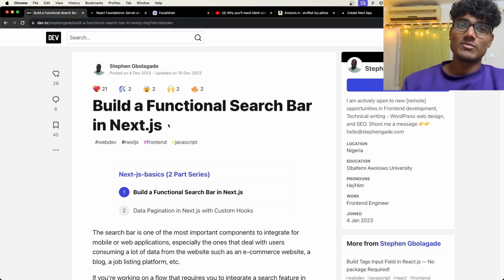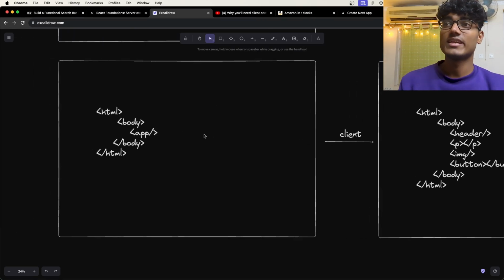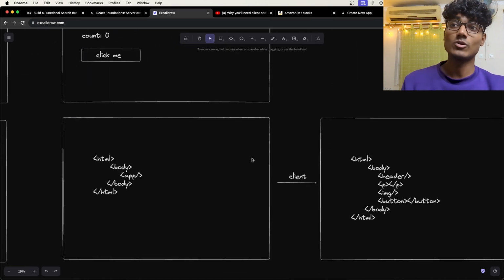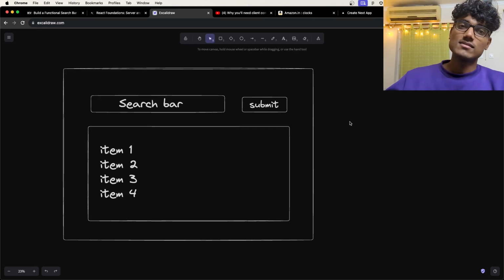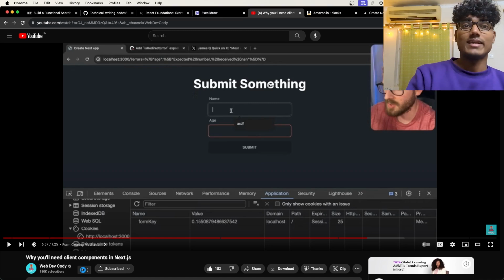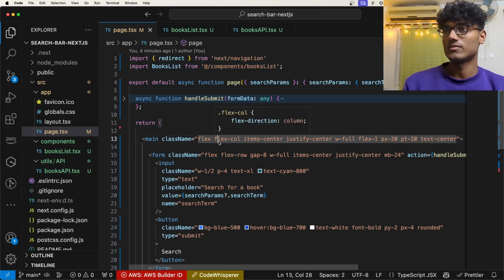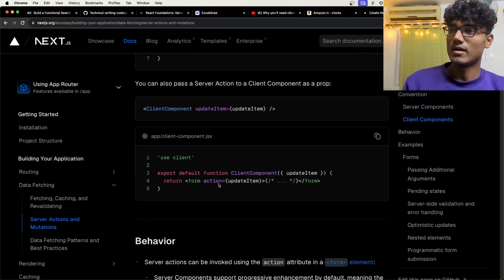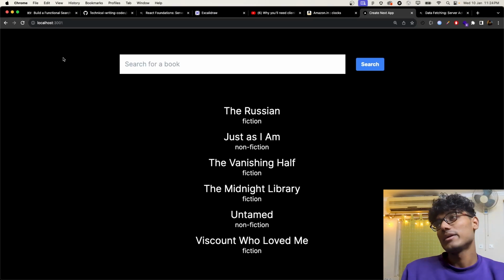Why I love NEXT.js and SERVER COMPONENTS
Nextjs allows us to decide whether we want to render a component using server or client in our web app and the rule of thumb is generally to make the interactive elements as the client-side components and static ones as the server-side components.
We're gonna break that rule here in the video.